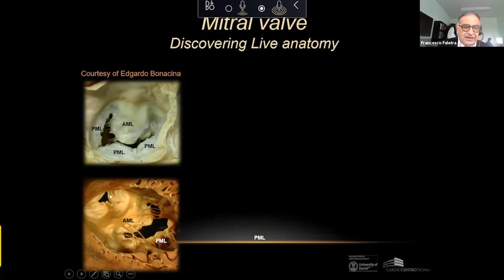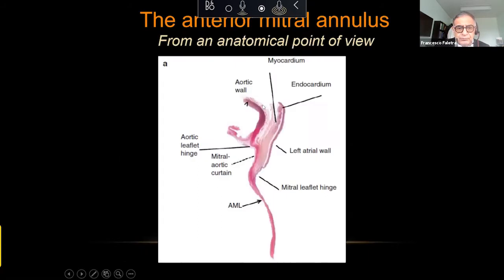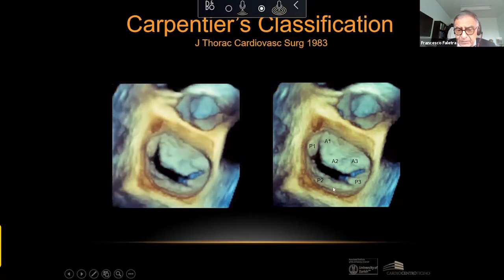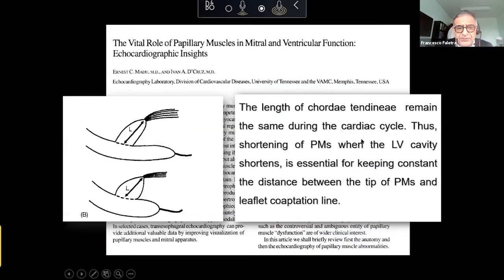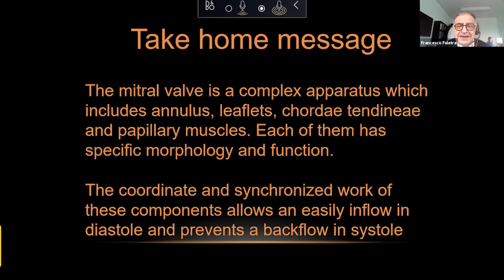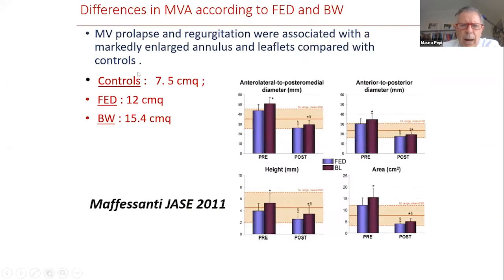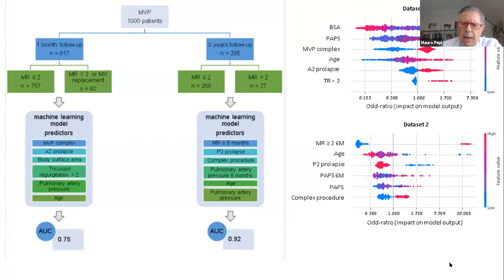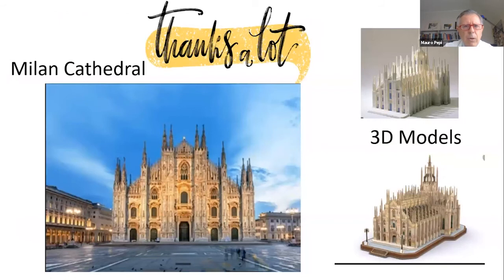JCDD Webinar | Advances in Echocardiography for the Assessment of Mitral Valve Disease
On Friday 30 April 2021, MDPI and the Journal of Cardiovascular Development and Disease organized their 1st webinar on JCDD, entitled "Advances in Echocardiography for the Assessment of Mitral Valve Disease".

The introduction was held by the Chair, Dr. Nina Ajmone Marsan from Leiden University Medical Center in the Netherlands. The first speaker to quick off this webinar was Dr. Francesco Faletra from the Cardiocentre Institute in Ticino, Switzerland and his presentation was entitled "Multimodalities Imaging For Mitral Valve Anatomy". The second presentation with the title "Novelties in Transthoracic 3D Echocardiography" was held by Dr. Mauro Pepi from the University of Milan in Italy. The presentations were followed by a Q&A and a discussion, moderated by the Chair.

Please note that the live recording has been edited to make for a better non-live experience.